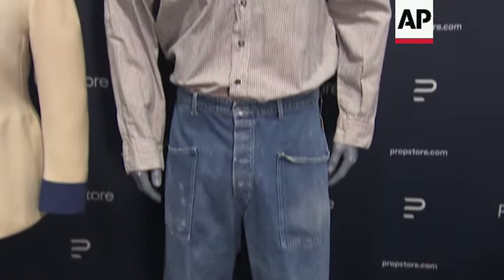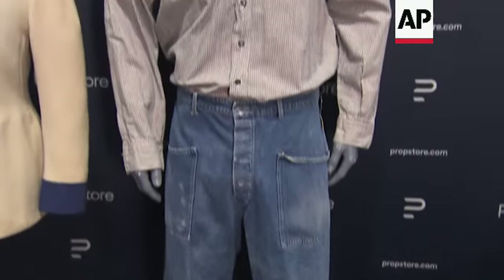Hollywood auction features Audrey Hepburn gown, props and costumes from 'Star Wars,' 'Indiana Jones'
ASSOCIATED PRESS
Valencia, Calif. - 9 February 2024
1. Various wide shots of auction items
2. SOUNDBITE (English) Brandon Alinger, Propstore COO:
"Here at Propstore, we are preparing for our entertainment memorabilia live auction. This is one of the biggest auctions that we run all year, with over 1700 lots from hundreds of different films and television shows. All our original pieces used in the making of the show's original props, costumes, production materials such as scripts, set deck, and artwork. We have some absolutely fantastic material in this auction."
3. Various auction items
4. C-3PO head expected to sell for $500,000 to $1,000,000
5. Indiana Jones leather jacket expected to sell for $200,000 to $400,000
6. Audrey Hepburn gown $100,000 to $200,000
7. SOUNDBITE (English) Brandon Alinger, Propstore COO:
"A few of the favorite pieces in this auction are an original C-3P0 head worn by Anthony Daniels in 'Star Wars: Return of the Jedi,' and original Indiana Jones leather jacket from 'Indiana Jones and the Temple of Doom,' and an Audrey Hepburn dress worn by Audrey Hepburn in the film 'Sabrina.' These are some of the absolute highlights of the auction. We've had a lot of interest in those pieces already, a lot of questions coming in and people interested in registering to bid for those pieces."
8. Various shots "Captain America" motorcycle from "Easy Rider" expected to sell for $200,000 to $400,000
9. SOUNDBITE (English) Brandon Alinger, Propstore COO:
"Another fantastic vintage piece in this auction is an original Captain America motorcycle, used by Peter Fonda in the 1969 film 'Easy Rider,' and this is actually the crash bike than the film, meaning it's the one that you saw wrecked on camera and it was restored after filming - and today is the only one known to still exist, because the other bike that was used in the filming of the movie was stolen shortly after it was released in 1969."
10. Various shots C-3PO head
11. SOUNDBITE (English) Brandon Alinger, Propstore COO:
"The item with the highest pre-sale estimate and probably the most interest so far in the auction is an original C-3PO head from 'Return of the Jedi.' And what makes this item so special is that it is coming directly from the collection of the actor Anthony Daniels, who played C-3P0 in all of the 'Star Wars' films."
12. Various shots sci-fi and fantasy movie items
13. Star Wars stormtrooper helmet $150,000 to $300,000
14. Star Trek Patrick Stewart command chair
15. "The Lord of the Rings" Gimli's ax
16. SOUNDBITE (English) Brandon Alinger, Propstore COO:
"This auction also contains some great lots from sci-fi and fantasy films. So we have from 'Star Wars' an original stormtrooper helmet from 'Return of the Jedi,' from 'Star Trek,' Captain Picard's chair, and from 'The Lord of the Rings' series, one of Gimli's axes."
17. Zoom out Harry Potter wand
18. SOUNDBITE (English) Brandon Alinger, Propstore COO:
"We also have in this auction an original Harry Potter wand. So this is Harry's actual wand from 'The Prisoner of Azkaban' film. And what's interesting about this is that in this film, they actually redesigned the wand. It's a new design exclusive to that film that it was updated from the prior two movies."
19. James Bond Sean Connery 007 suit
20. "Godfather II" Robert De Niro peacoat
21. Evel Knievel leather jacket
22. "Shawshank Redemption" Morgan Freeman red prison suit
23. SOUNDBITE (English) Brandon Alinger, Propstore COO:
24. Various dresses
25. Lucille Ball "I Love Lucy" dress and Olivia Newton-John "Grease" dress
26. "I Love Lucy" dress
27. Audrey Hepburn "Sabrina" gown